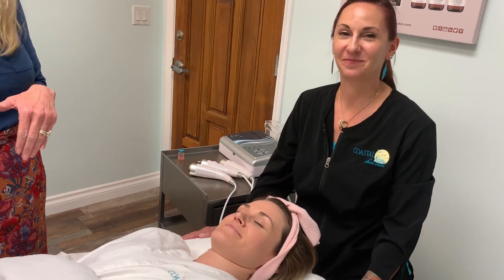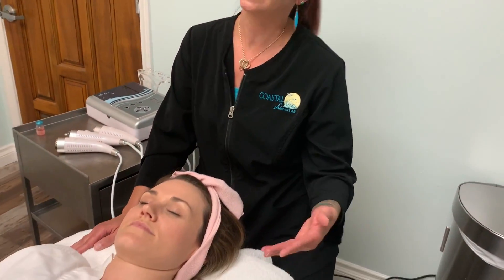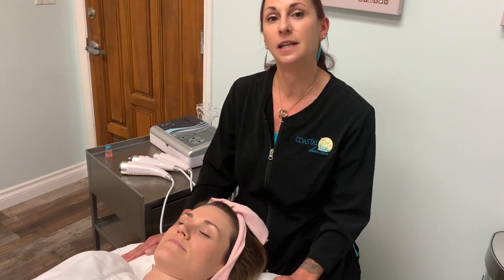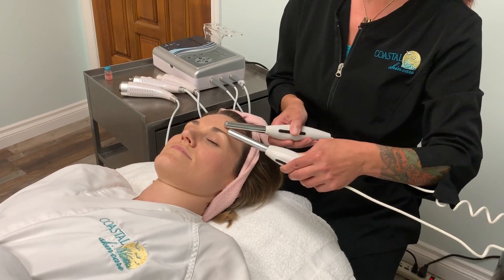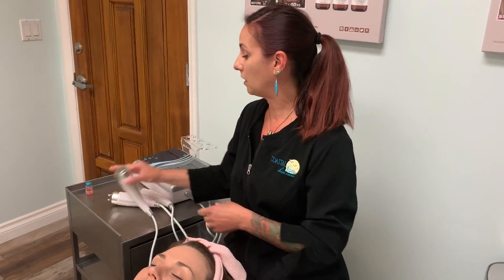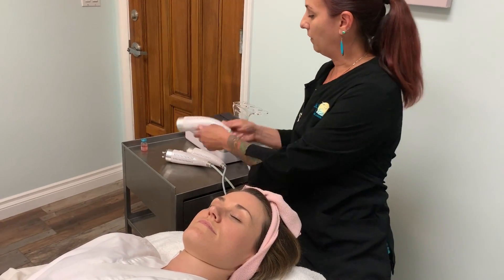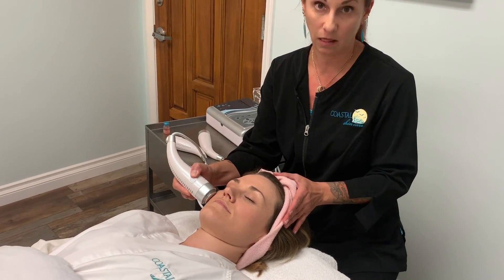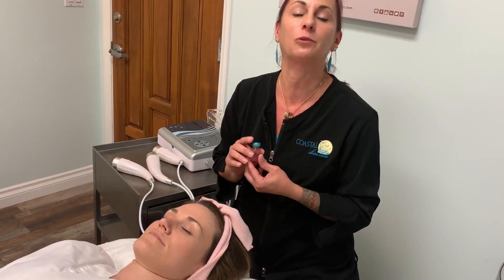Coastal Skin Care Day Spa 5 17 19